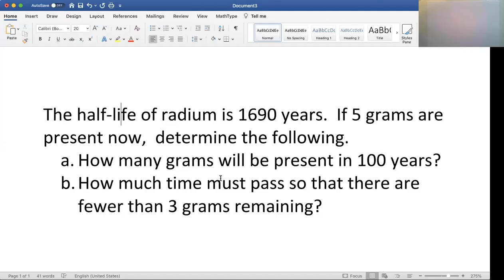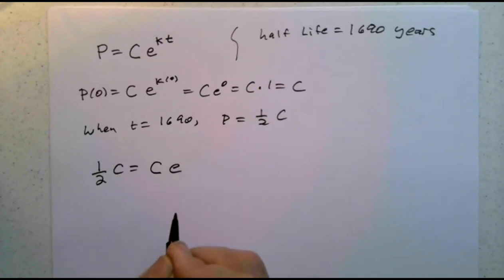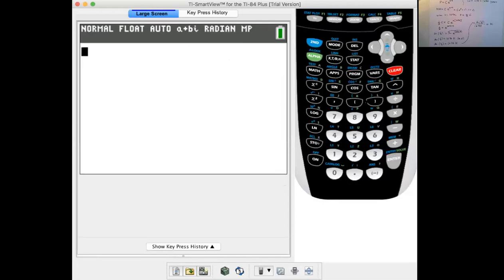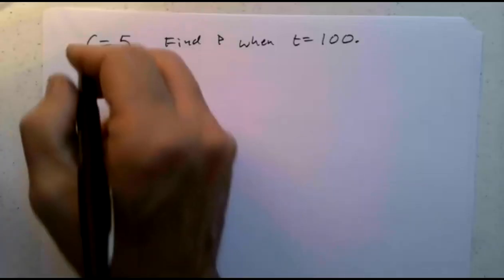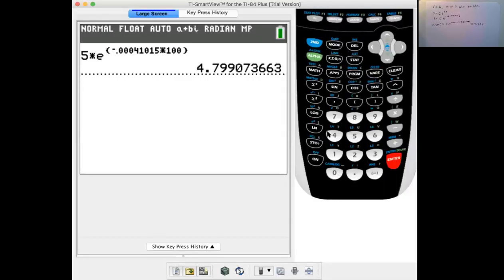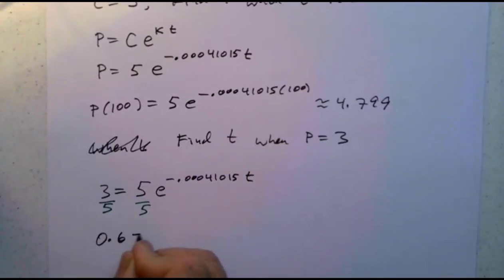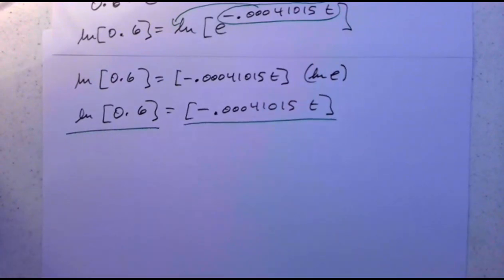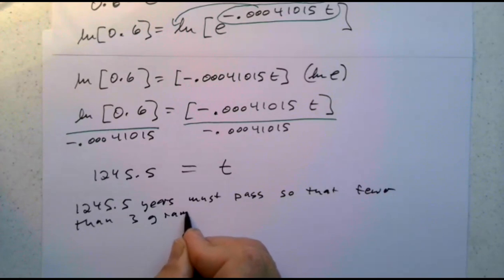MAC1140 78 20